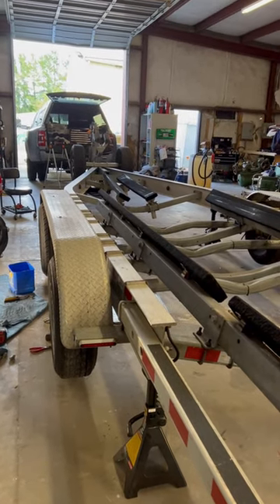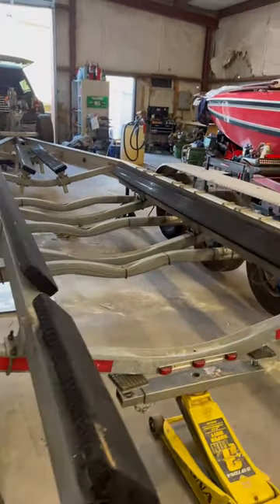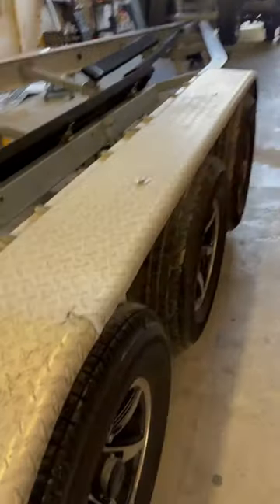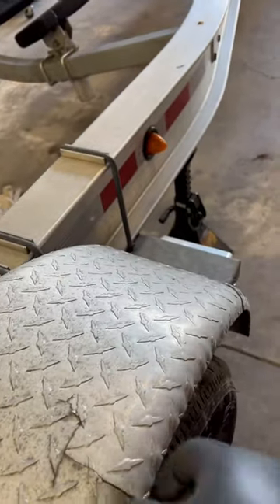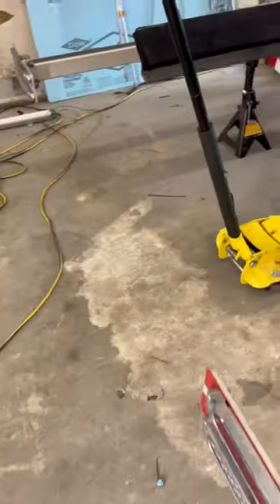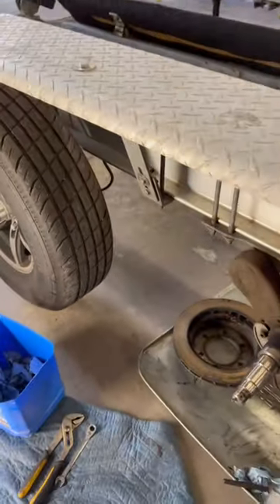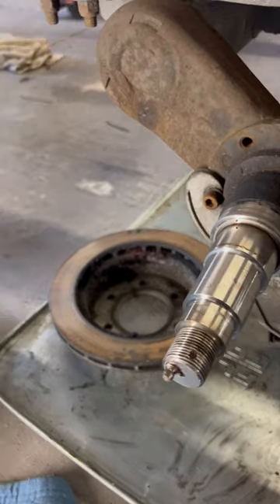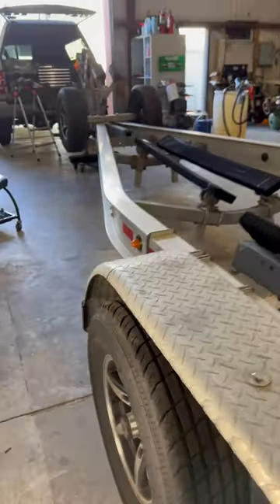Marine Trailer Maintenance Day!!! Replacing One Hub & Rotor WOO HOO!!!